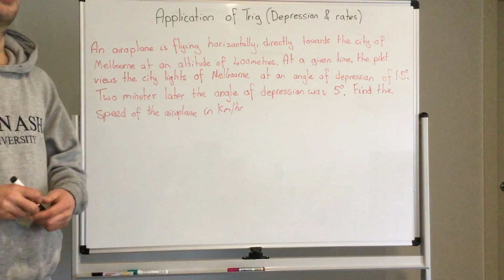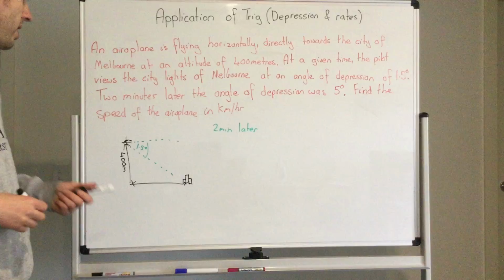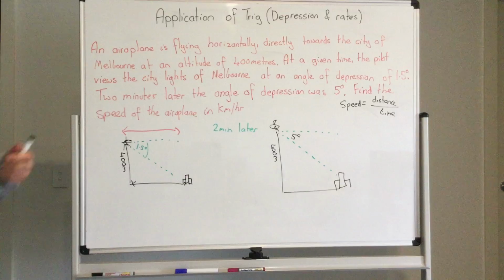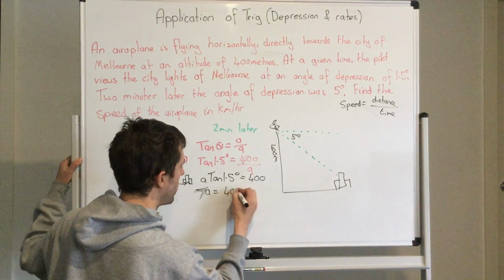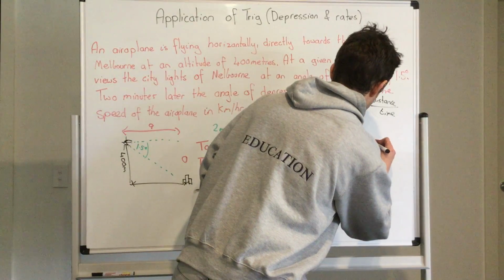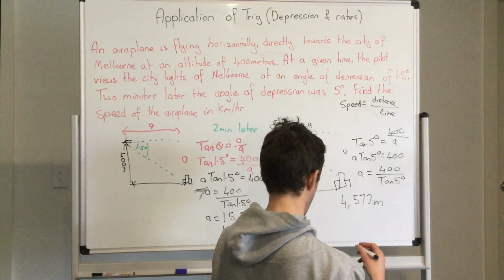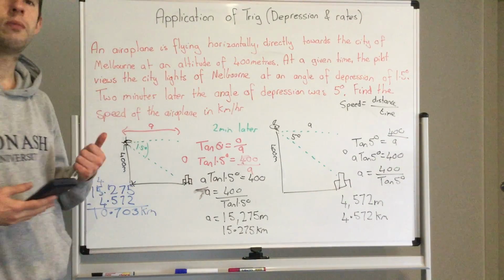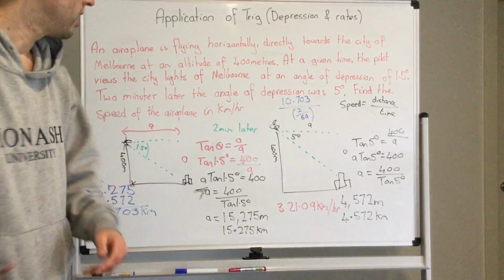Application of Trig Depression and rates